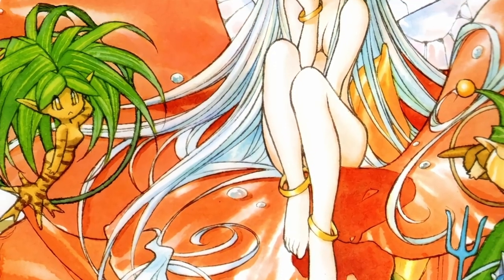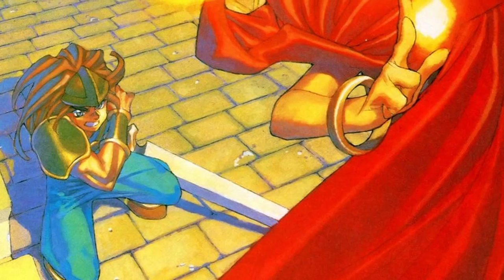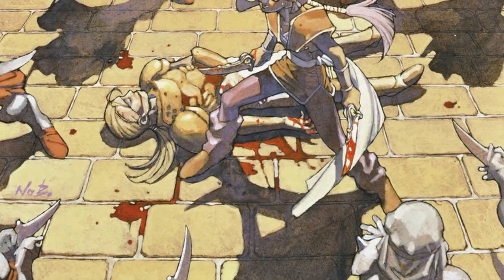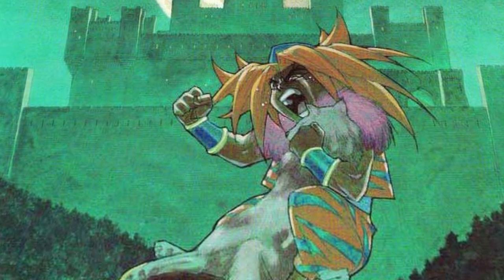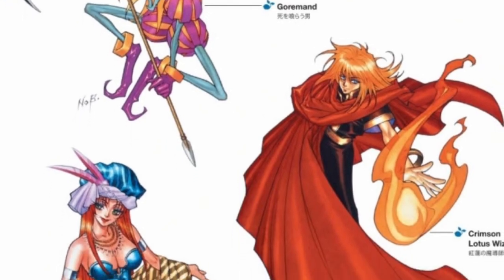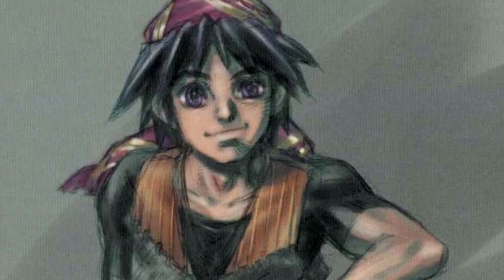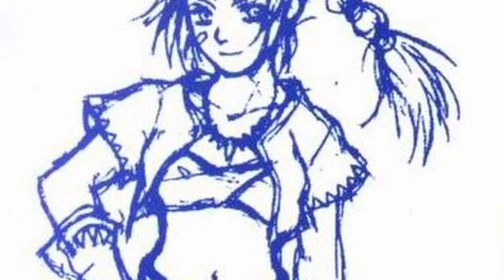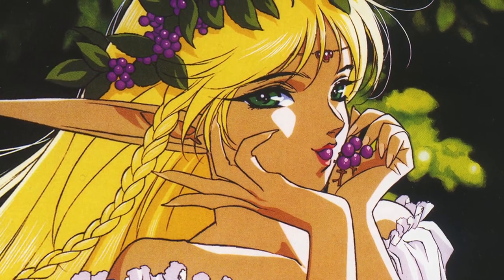Nobuteru Yūki's art—Chrono Cross & Seiken Densetsu 3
Captivating art style and illustrations of Nobuteru Yūki ( 結城 信輝 ), a well-known character designer in the mana series. He worked on Seiken Densetsu 3 and Chrono Cross. His other notable works are Azure dreams and the Ragnarok online. In the animation industry he worked on titles such as Record of Lodoss war, Spacebattleship Yamato, Escaflown, battle angel Alita and Xenosaga. Today we’re going to look at his main character illustrations during his Squarsoft era.

Link to Mana official artbook (english)
Unfortunately Chrono Cross art is divided among guides and Japanese mooks.

Music: Meridian child Seiken Densetsu 3 and Time’s Scar Chrono Cross OST.

0:00 – Nobuteru Yūki
0:21 – Seiken Densetsu 3 official artworks
02:52 – Chrono Cross official illustrations
04:00 – Additional Art

About SD3 and CC:
Nobuteru Yūki is a renowned character designer who has made significant contributions to the gaming industry, anime movies, series, and manga. He started his career in animation in 1983 and has worked on various anime titles like Super Dimension Century Orguss, L-Gaim, and Macross, among others. Yūki's distinct art style, characterized by big cheeks, eyes, and a sharp nose, is a typical representation of 90s anime. His success led to bigger projects like Record of Lodoss War and Vaelber Saga in the manga industry. Yūki's art skills have also been applied in the game industry, where he designed characters for titles like Seikendensetsu 3 and Chrono Cross. His immersive illustrations create believable scenes, and he is known for using warm colors and thin line art to indicate shadows. Yūki's recent works include Trinity Trigger, where he served as a world designer. His art has been featured in numerous art books, and he also creates fan-made projects in existing IPs like Neon Genesis Evangelion.